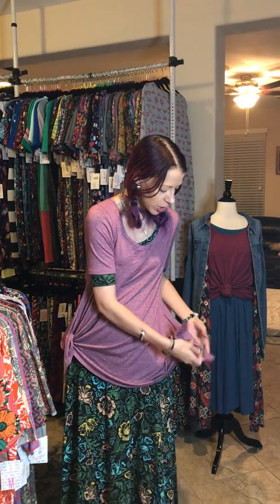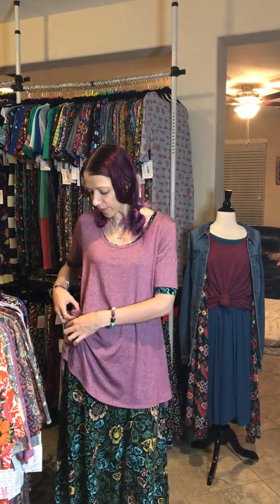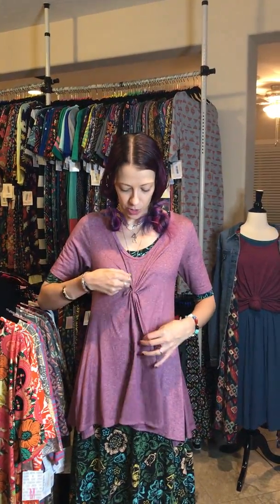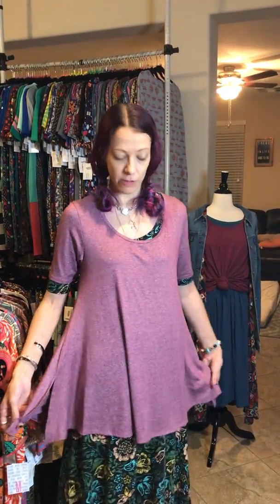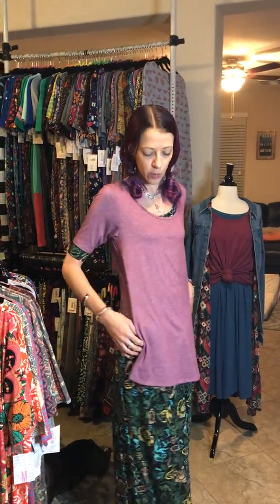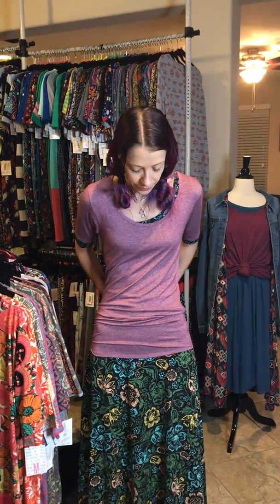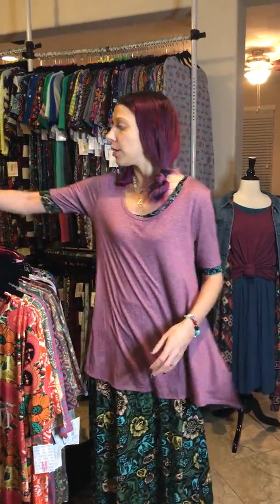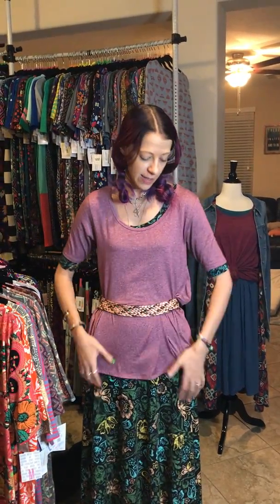Lularoe Perfect T Styling Tips - Lularoe Dawn Felicity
Just a few ways you can style the perfect T using knots, a belt and elastic band.